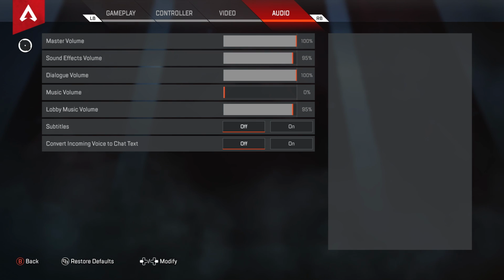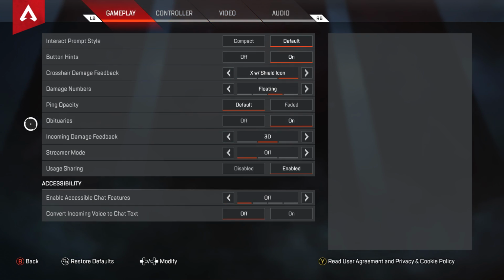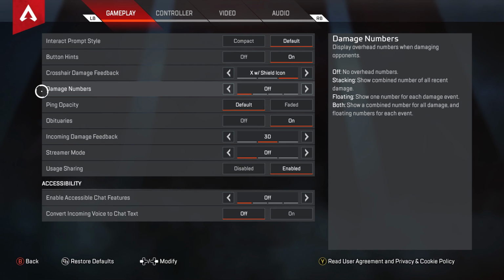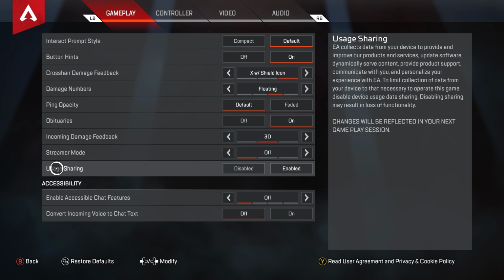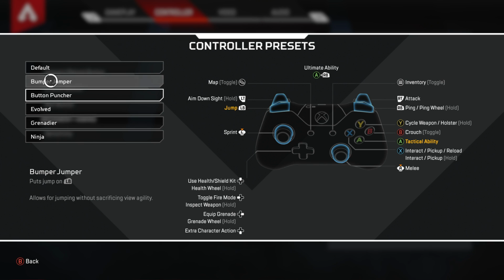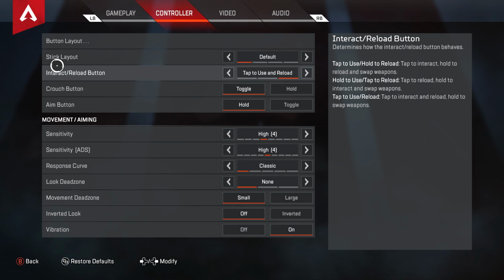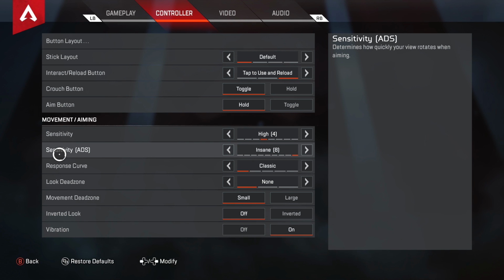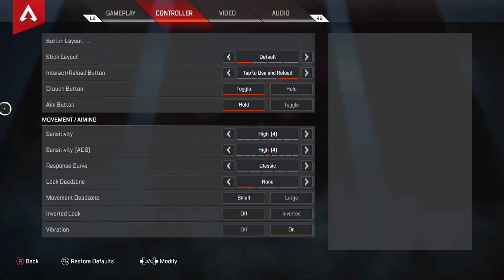BEST CONSOLE SETTINGS| Apex Legends: Console Settings Guide (Xbox One & Playstation 4 Tips & Tricks)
Today's video is a full guide to the best settings in Apex Legends on console. I guide you through all of the settings you should be changing to make your life in the arena much easier and the settings that will help give you a big advantage over the competition. I've put in my tips and tricks on which settings are the most important to play and some of the ones the pros will be using so if you want to know how to make your gaming experience in apex legends the best it can be then this guide is for you. See you in the arena :)

Conquer with character in Apex Legends, a free-to-play* Battle Royale shooter where legendary characters with powerful abilities team up to battle for fame & fortune on the fringes of the Frontier. Master an ever-growing roster of diverse Legends, deep tactical squad play and bold new innovations that level up the Battle Royale experience—all within a rugged world where anything goes. Welcome to the next evolution of Battle Royale.

A Roster of Legendary Characters
-Master a growing roster of powerful Legends, each with their own unique personality, strengths and abilities that are easy to pick up but challenging to truly master.

Build Your Crew
-Choose your Legend and combine their unique skills together with other players to form the ultimate crew.

Strategic Battle Royale
-Use your abilities–and your wits–to make strategic calls on the fly, adapting your crew's strengths to meet new challenges as the match evolves.

Genre-Evolving Innovation
-Experience a brand-new array of innovative features that level up the Battle Royale genre, including Respawn Beacons, Smart Comms, Intelligent Inventory and an all-new way to drop into the action with Jumpmaster deployment.

Sweet, Sweet Loot
-Drop in and loot up with a host of powerful weapons, diverse attachments and useful armor to protect you in battle. After the fight, collect a wealth of cosmetic options for personalizing your character and weapons, and unlock new ways to show off during the match.